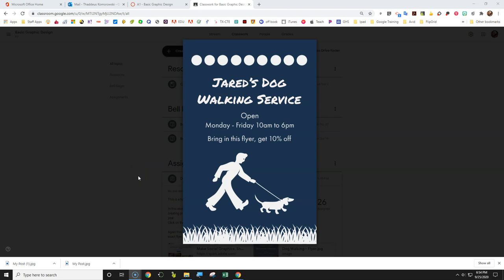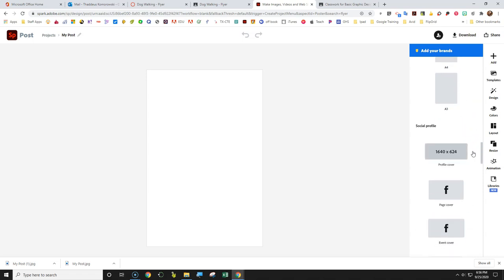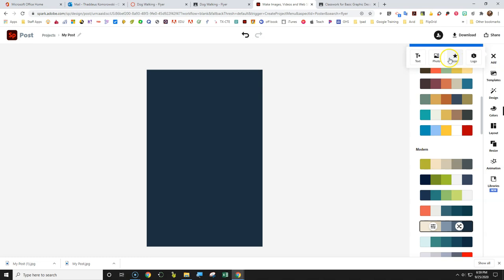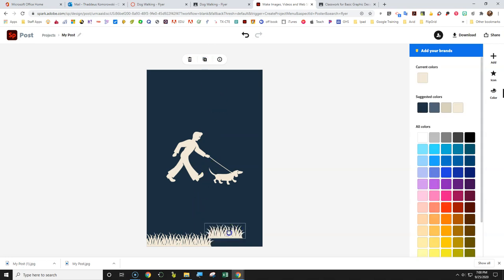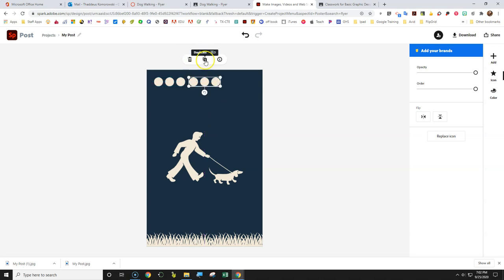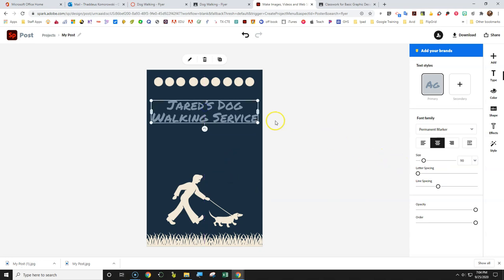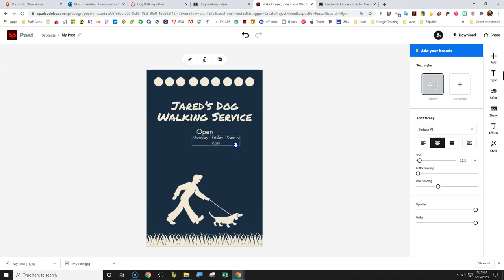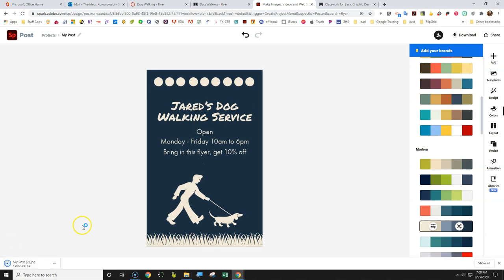Dog Walking - Flyer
This is a video tutorial about creating a flyer in adobe spark.